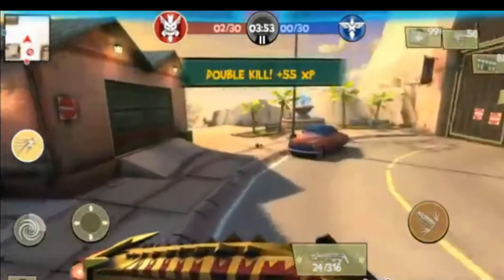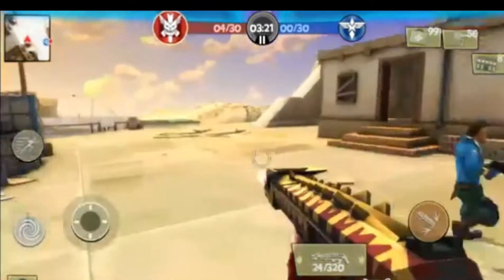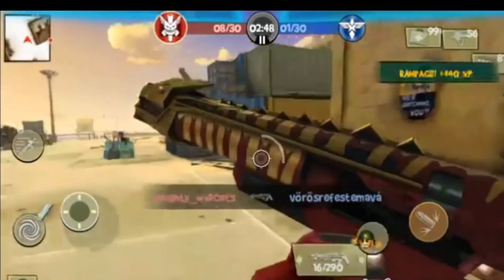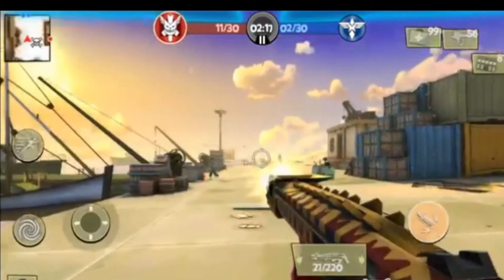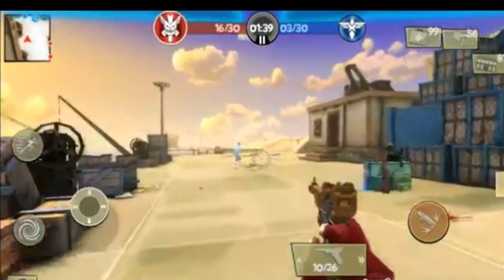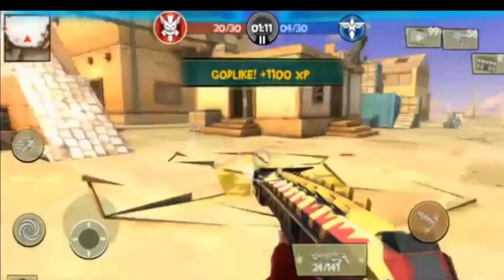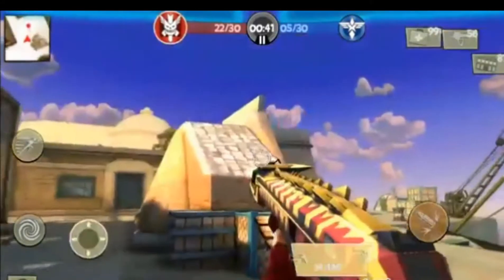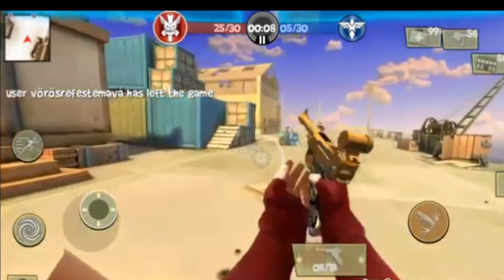The Wyvern Premium | NEW WEAPON! | Blitz Brigade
Hey Guys, sorry if the quality is not so great. The reason to this is because on one phone my blitz acc. got reseted and it also reseted my level and everything & no matter what i try & do, nothing works, which led to me having to record on one phone & edit on yhe other. I would edit on my PC but its not working well atm. ❤

_pureluck_

Uprising YT

Tags-